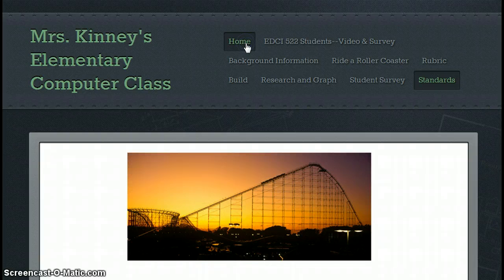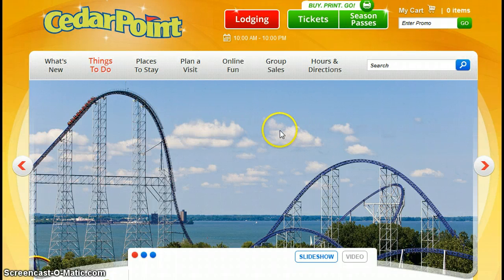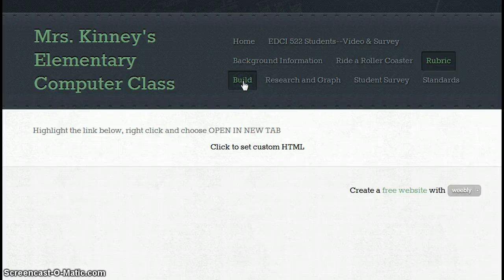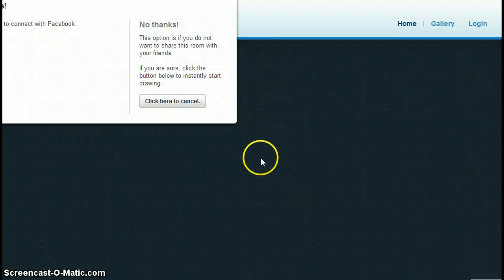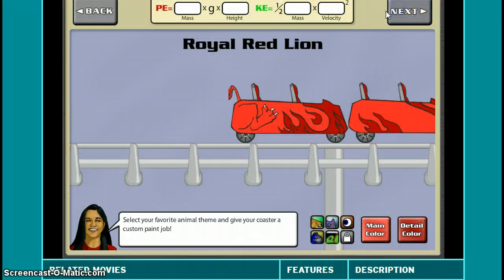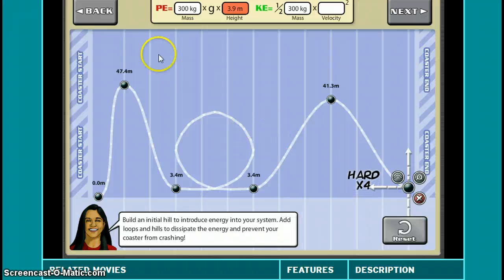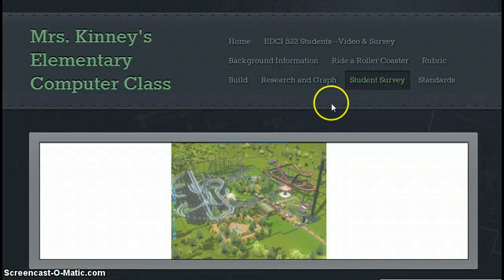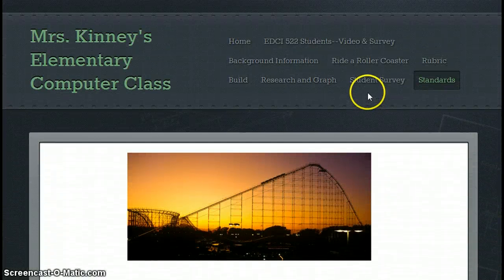Roller Coaster Project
Project description for EDCI 522